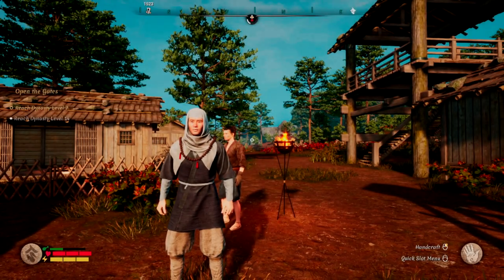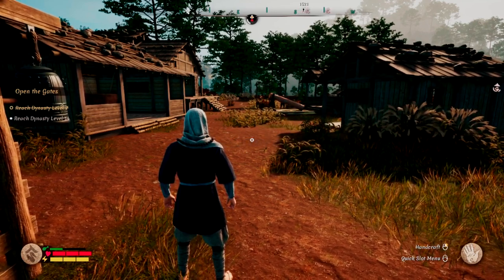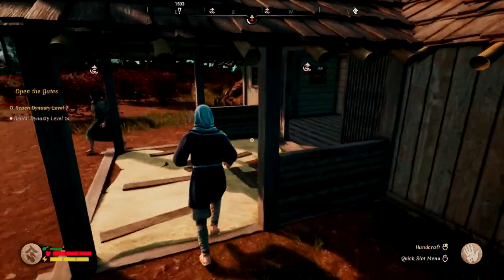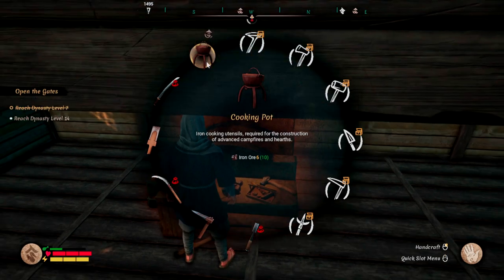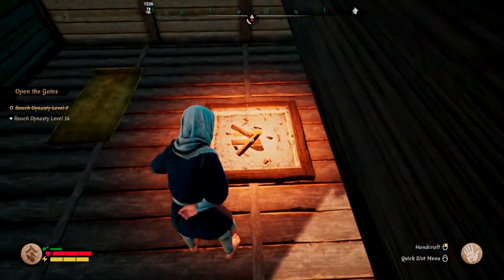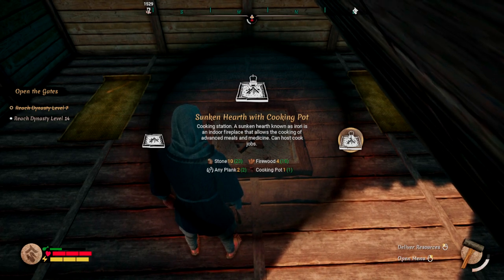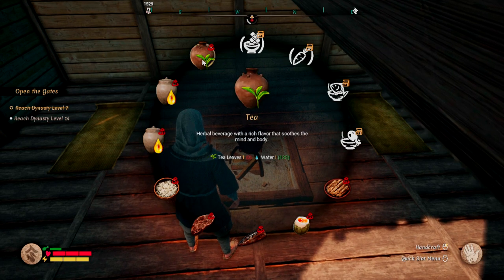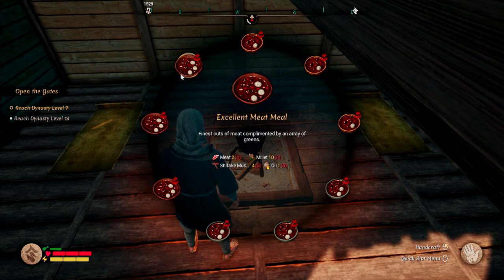#27 How To Make a Cooking Pot in Sengoku Dynasty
Can't find a trader or merchant selling a cooking pot? It may be time to make your own! In this survival guide, we'll show you how to make a cooking pot in Sengoku Dynasty.

Timestamps:
0:00 Intro
0:37 1. How To Unlock the Cooking Pot
1:21 2. How To Make the Cooking Pot
2:16 3. How To Make a Hearth with a Cooking Pot
2:50 4. What the Cooking Pot Does